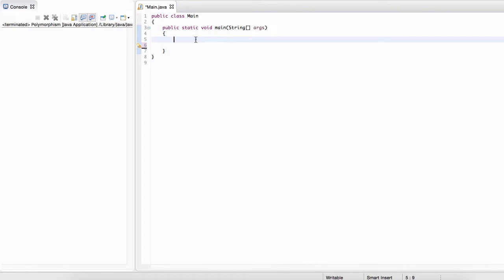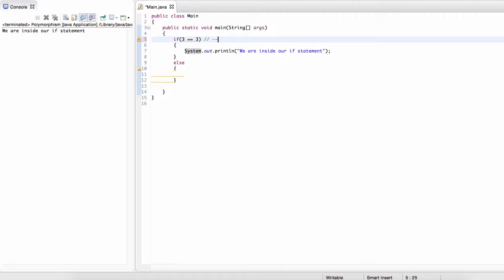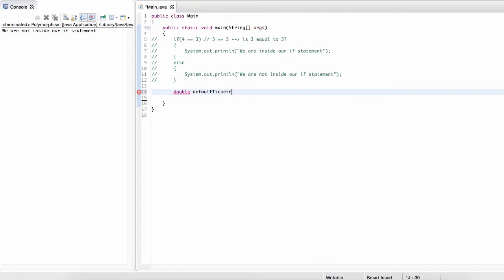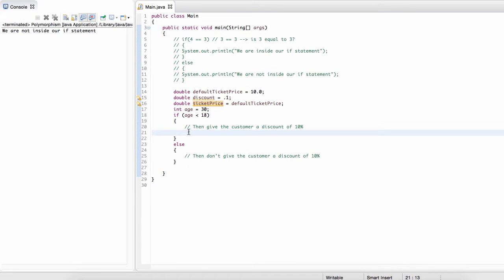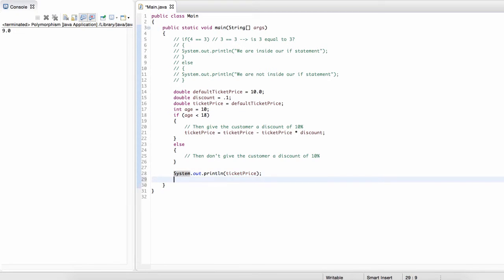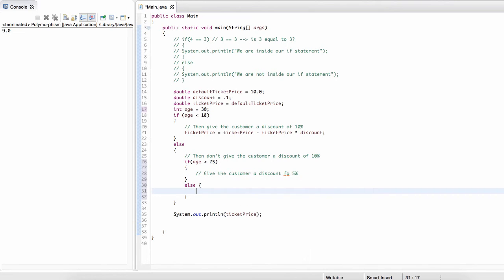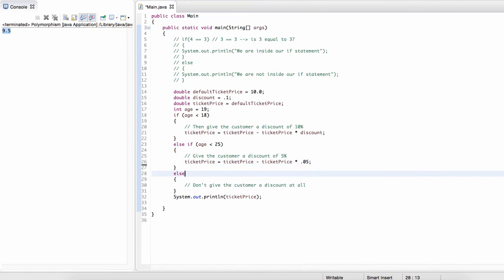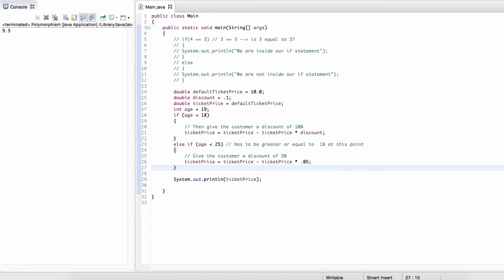if else revised